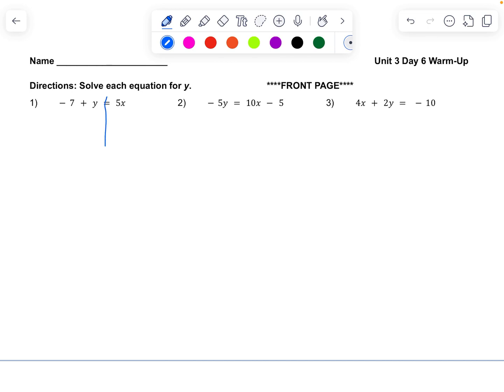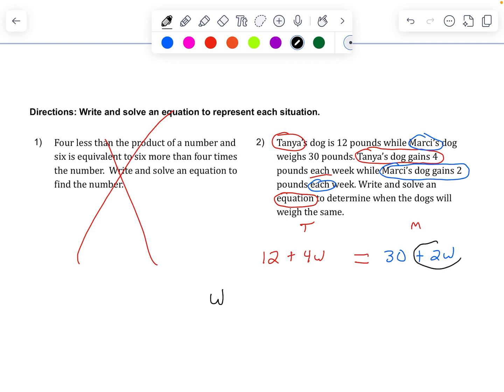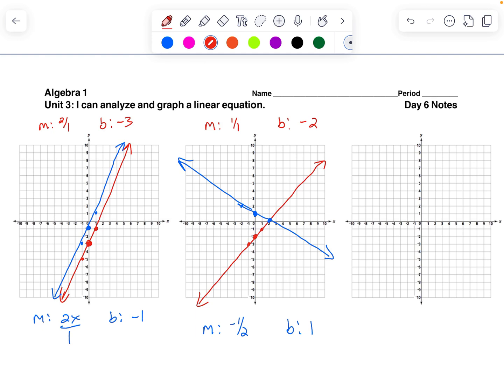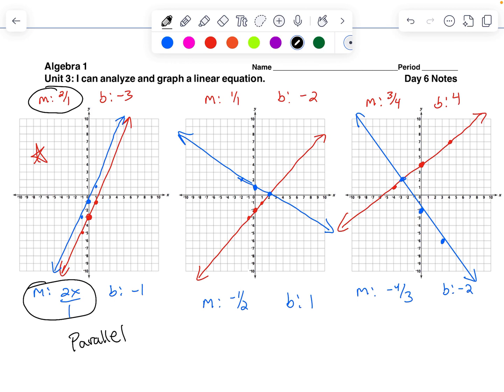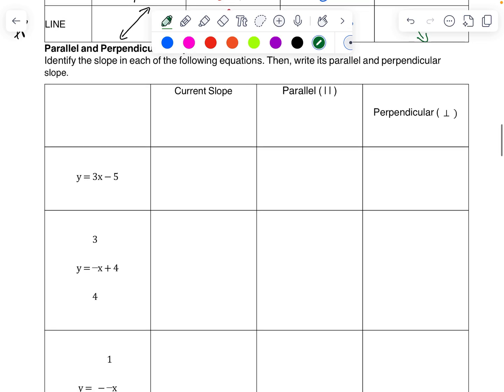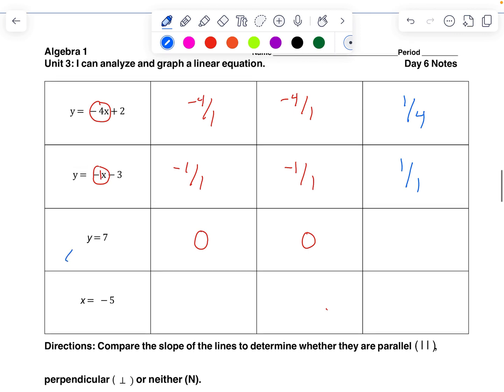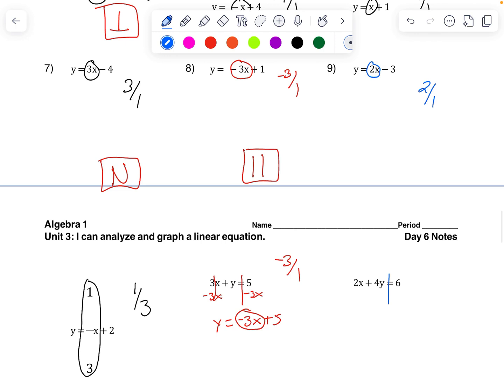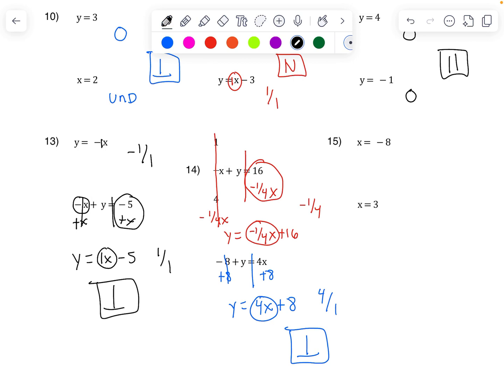Unit 3 Day 6